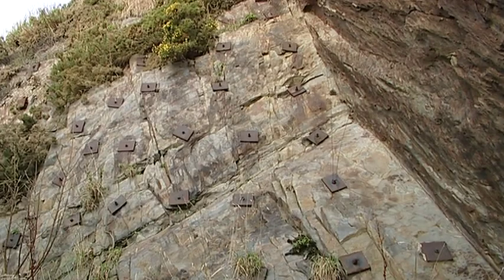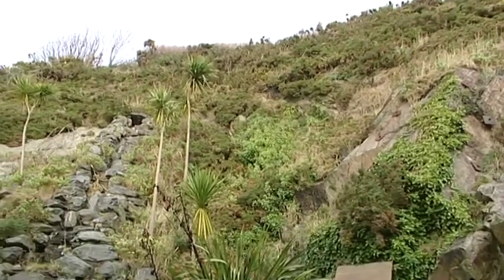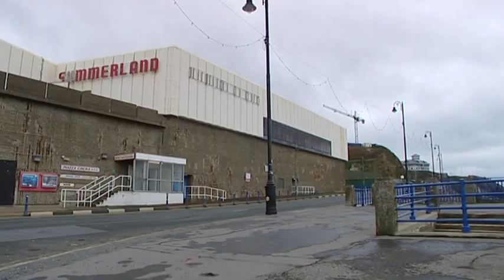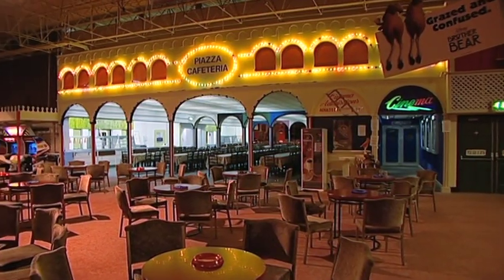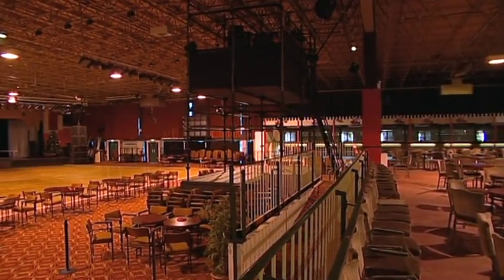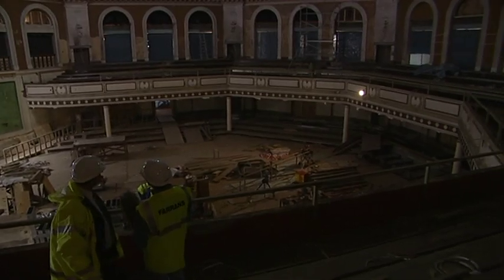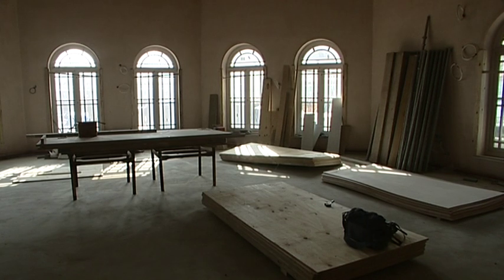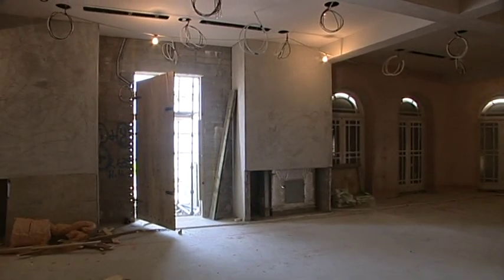Summerland: A 2003 tour of the building (Part 1)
A tour around the Summerland complex in December 2003, not long before it was demolished.
This first of four parts has Charles Guard interviewing Brian Murray, Assistant General Manager, on the roof of the building, speaking about the remains of the building before the fire in 1973.